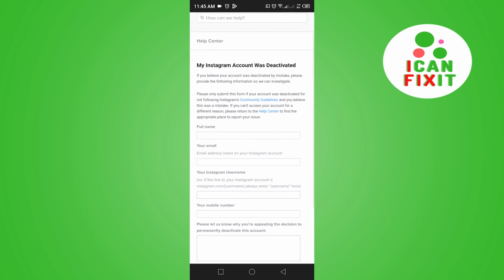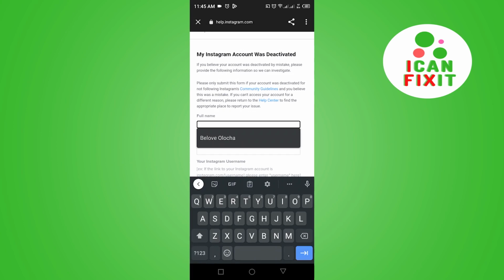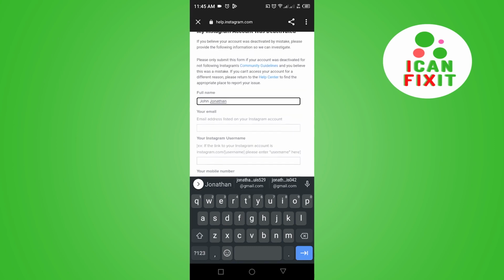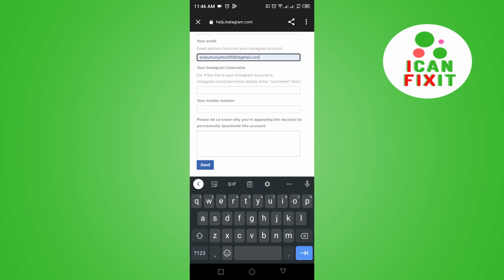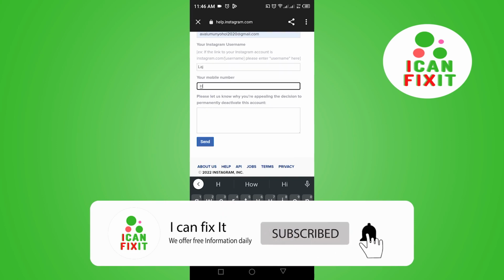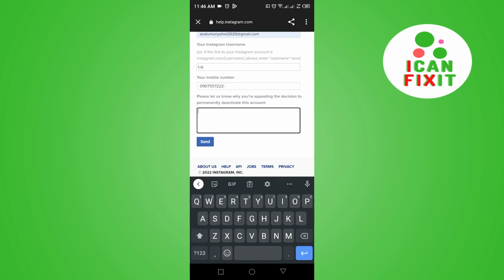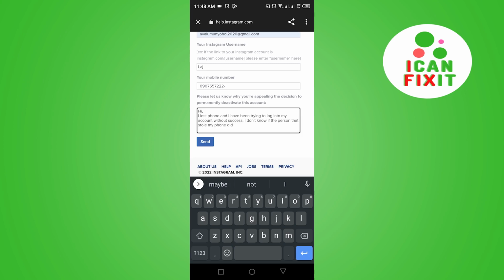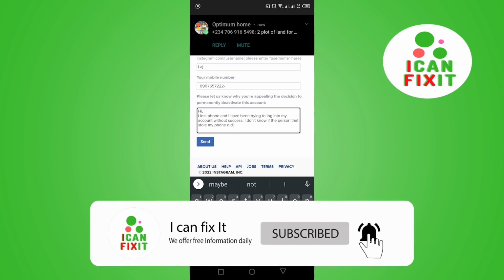How To Reactivate a Disabled/Deactivated Account on Instagram | Quick & Easy | 2022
In this video, I will show you how to reactivate a Disabled/Deactivated account on Instagram in 2022. The steps and explanations given in this video are simple and easy to follow.

At the end of this video, you will learn how to reactivate a Disabled/Deactivated account on
Instagram in 2022.

ReactivateDisabled/DeactivatedAccountOnInstagram,in2022